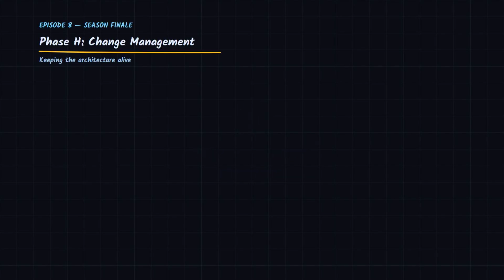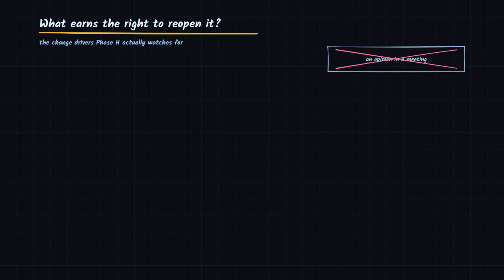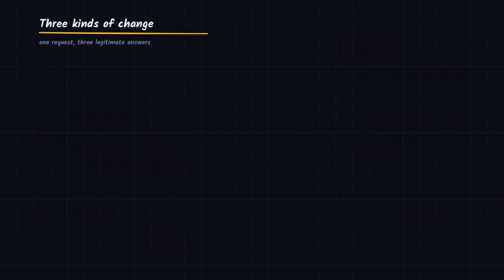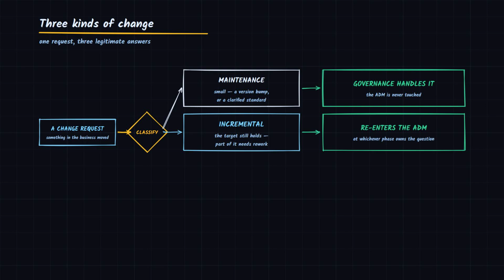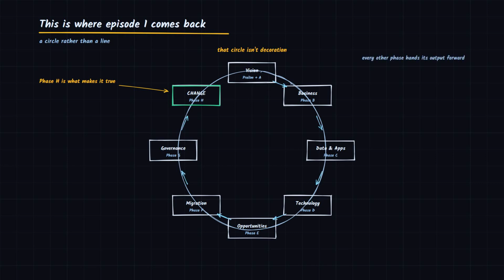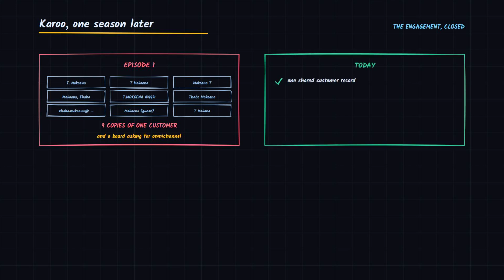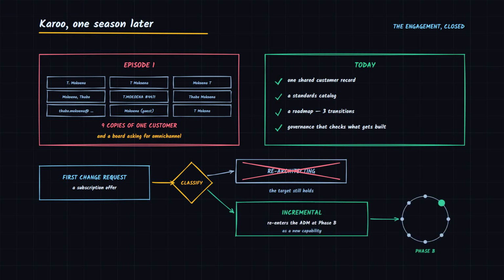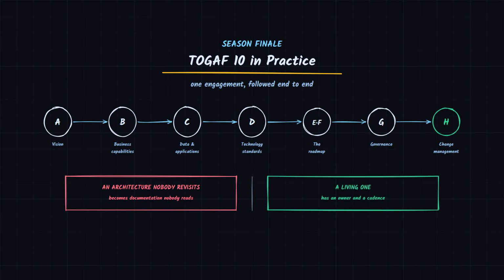Phase H: Architecture Change Management — Keeping the Architecture Alive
TOGAF Phase H, Architecture Change Management, run on a real fictional engagement — the change triggers that legitimately reopen an architecture, and how to classify a request as maintenance, incremental, or re-architecting. This season finale closes the Karoo Retail Group engagement followed end to end across every ADM phase, from Architecture Vision to governance to change. Phase H is what makes the ADM a loop instead of a line, feeding back into a new cycle rather than terminating, with Requirements Management at the centre the whole way. Free enterprise-architecture pattern pack linked below.

📦 Free pattern pack — 7 TOGAF artifacts, templates + worked examples, no signup

TOGAF® is a registered trademark of The Open Group.

Chapters
0:00 Where Architecture Quietly Dies
0:30 What Reopens The Architecture
1:10 Three Kinds Of Change
1:55 The ADM Is A Loop
2:31 Karoo, One Season Later
3:12 The Season, End To End